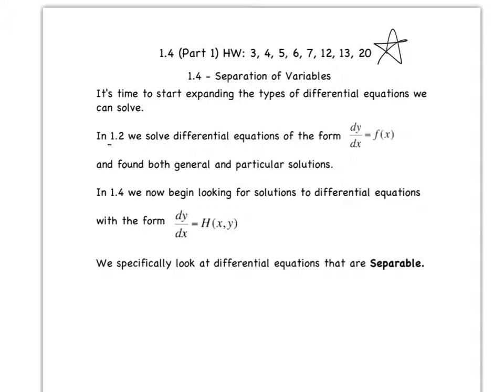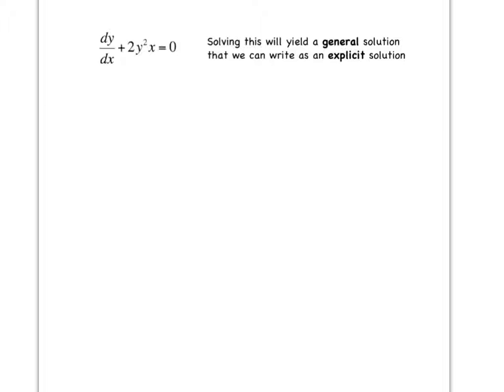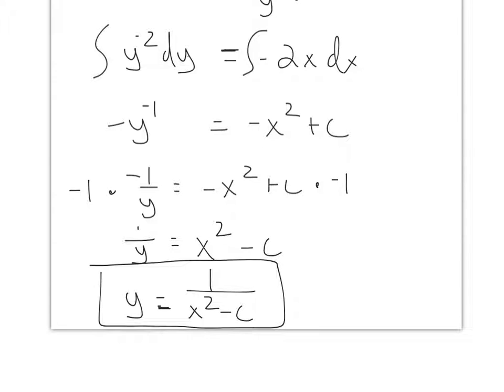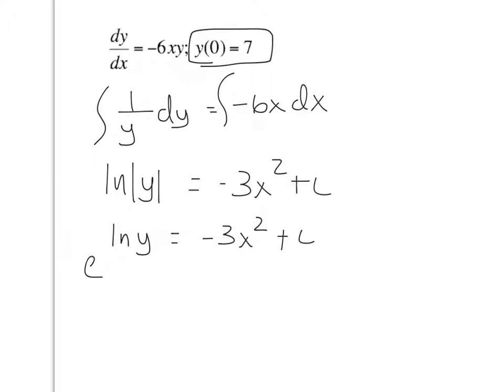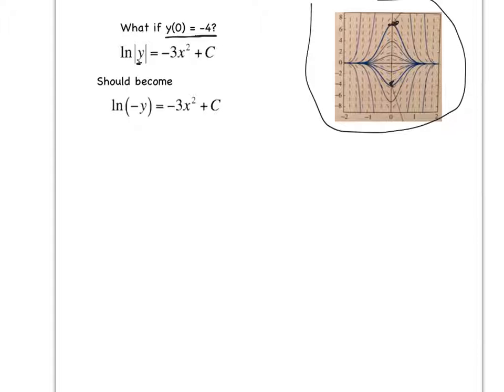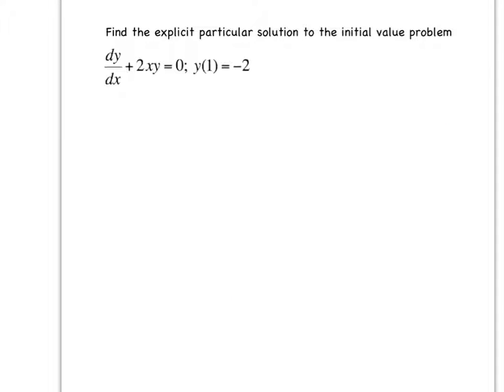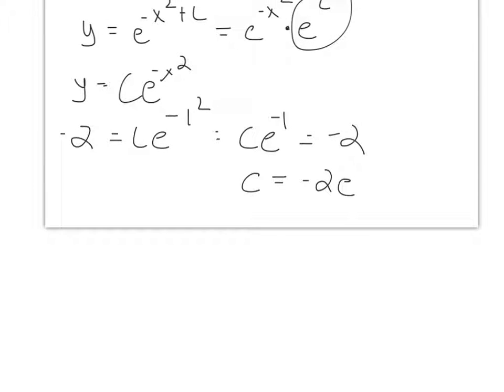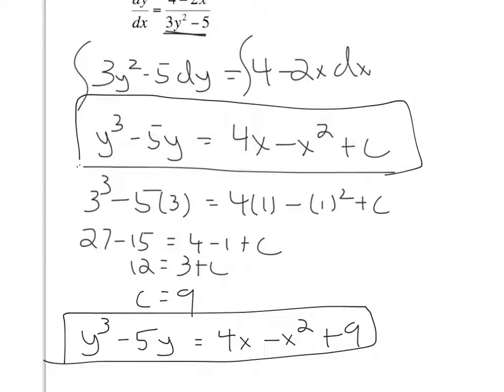CLADE - 1.4 day 1 notes